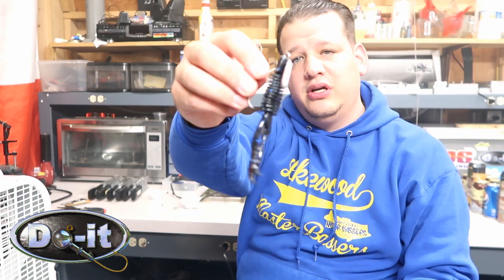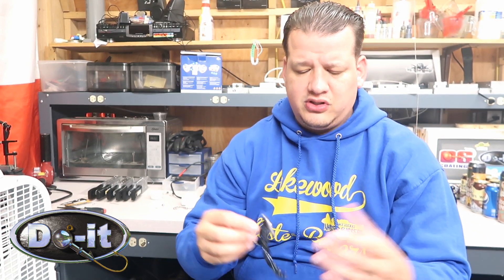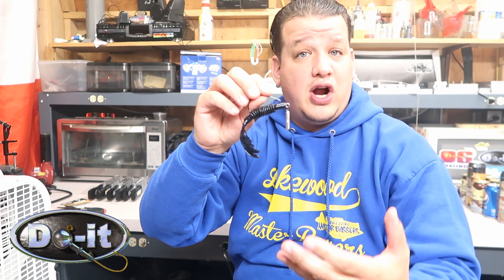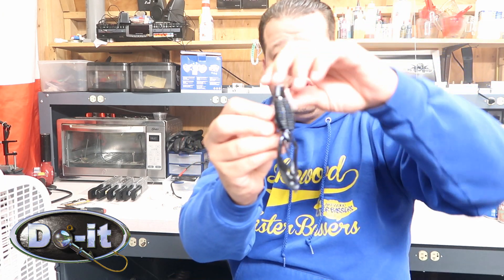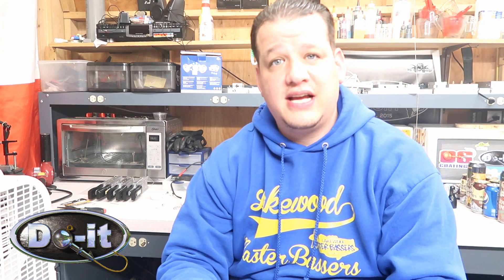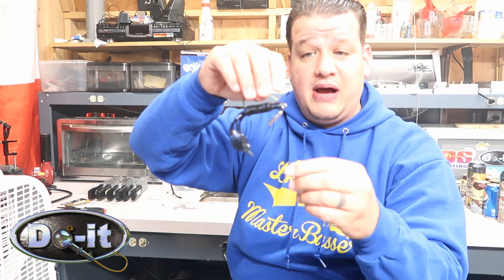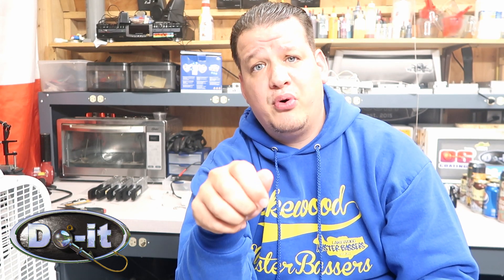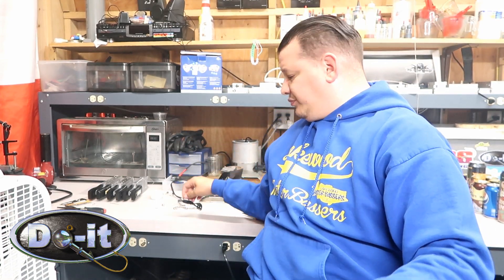How To Make The J-Rig (JIKA) That Guy Skimpy - Do It Molds